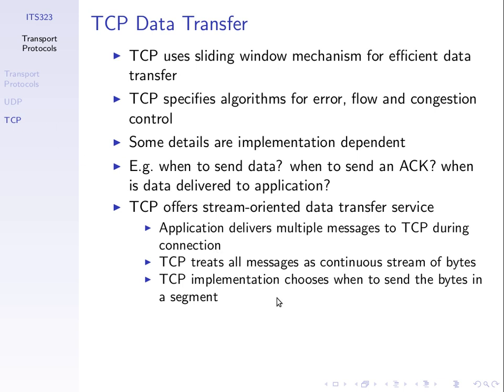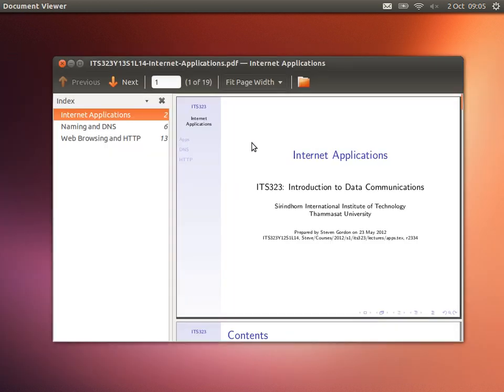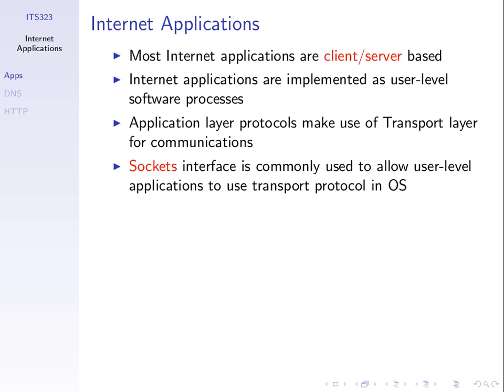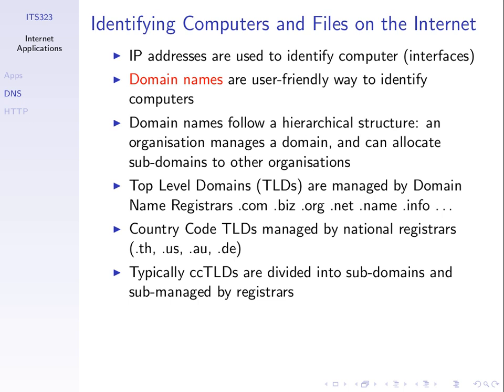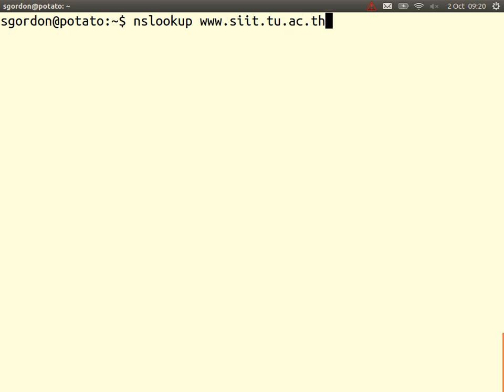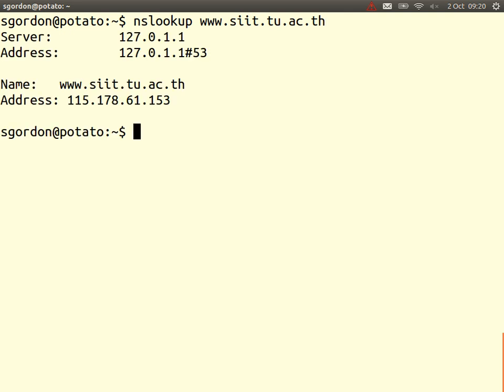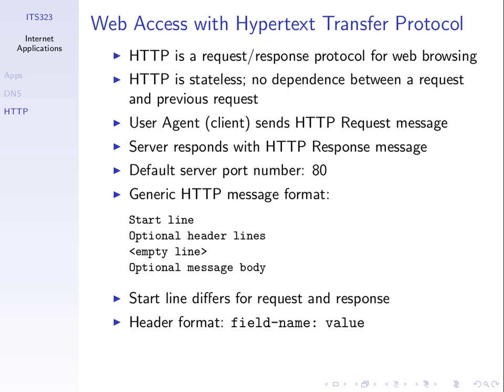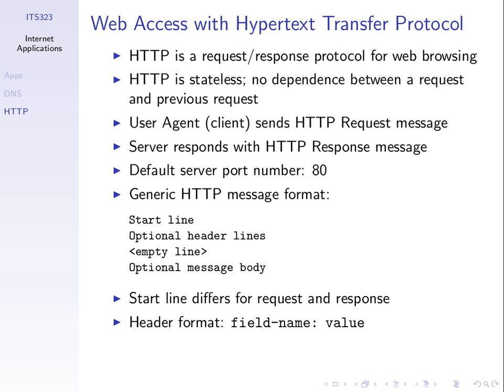ITS323, Lecture 30, CS, 02 Oct 2013 - DNS and HTTP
Lecture 30 of ITS323 Introduction to Data Communications at Sirindhorn International Institute of Technology, Thammasat University. Given on 2 October 2013 at Bangkadi, Pathumthani, Thailand by Steven Gordon to CS section.